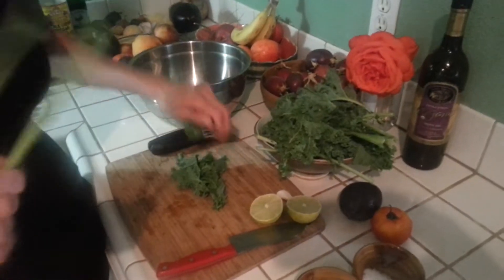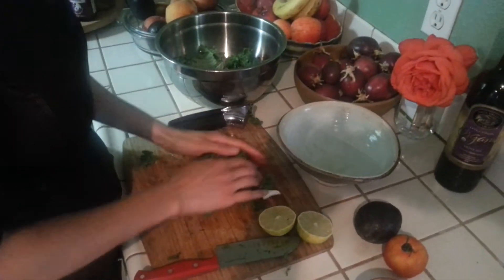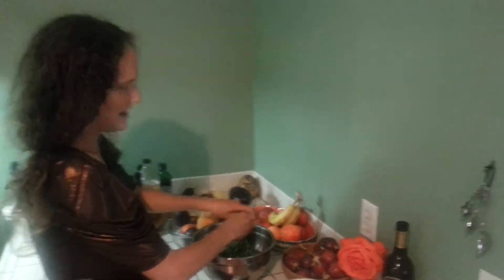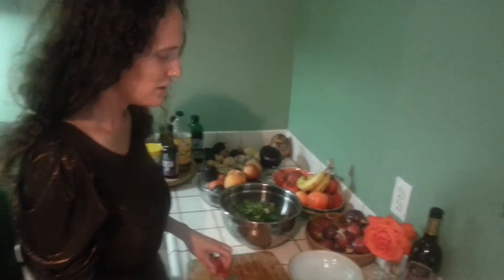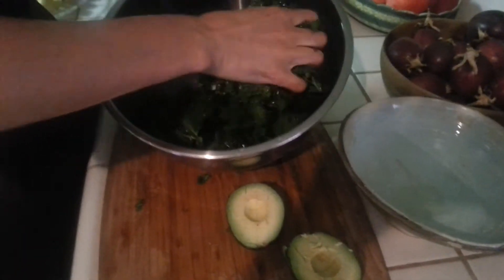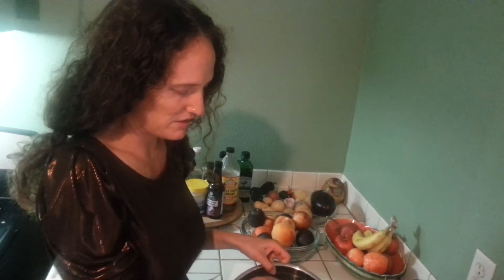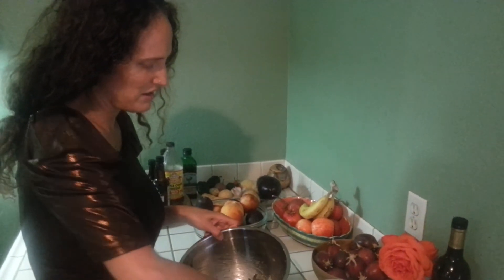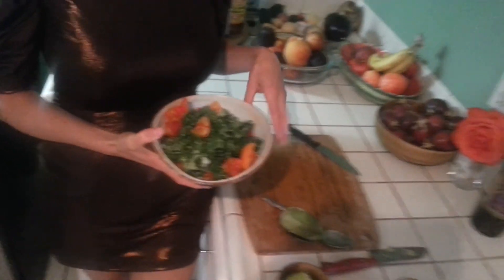Raw Kale Salad w/ Debra Mazer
Marinated Kale Salad w/ Garlic + Avocado